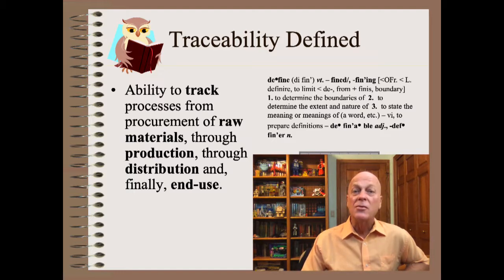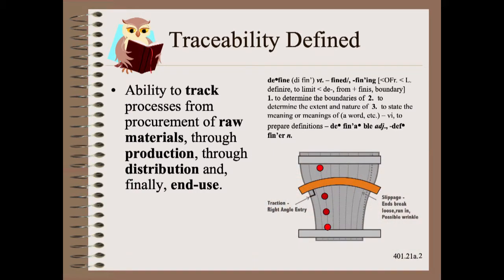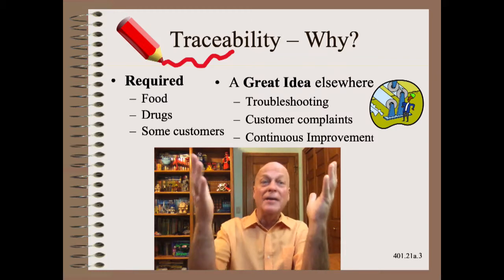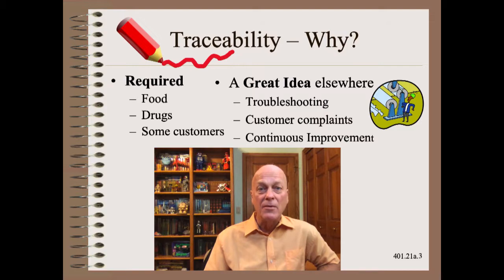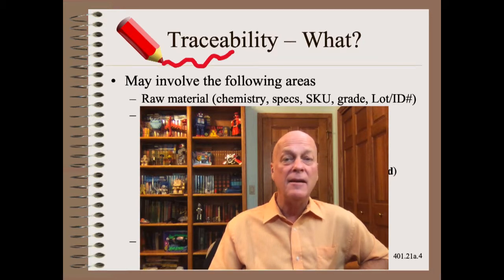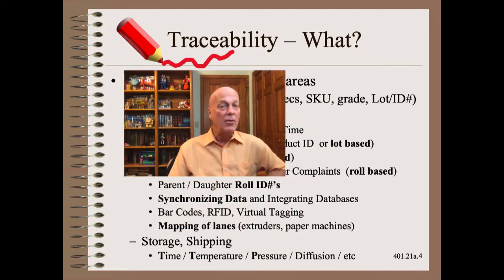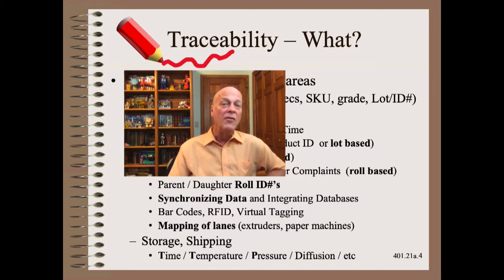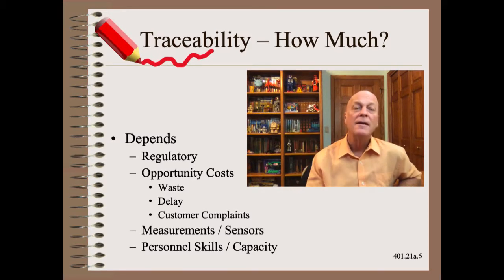Web40121a - Traceability - Intro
Here we begin a mini-series that I am super excited to talk about, a must-know topic for troubleshooters and trouble alike, that is, traceability.  In this first clip, we introduce the what, where, when and why’s of the bookkeeping of your product’s provenance.